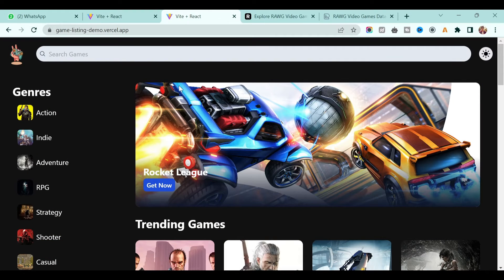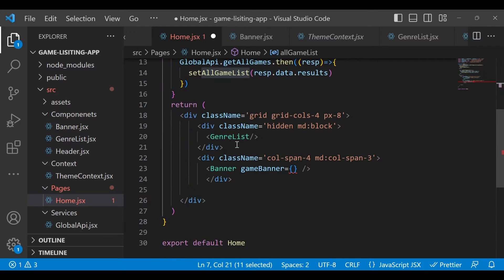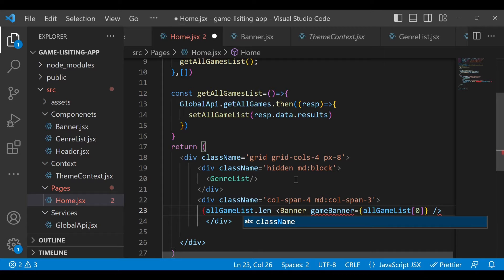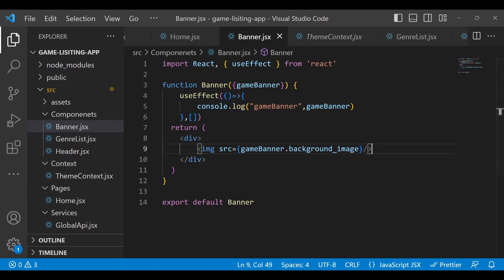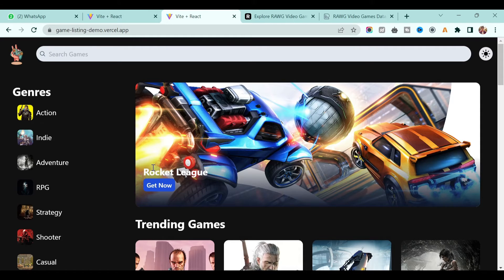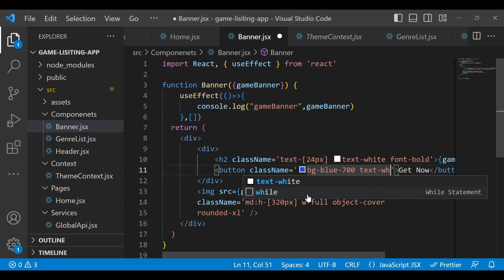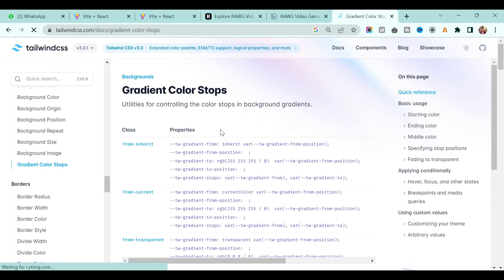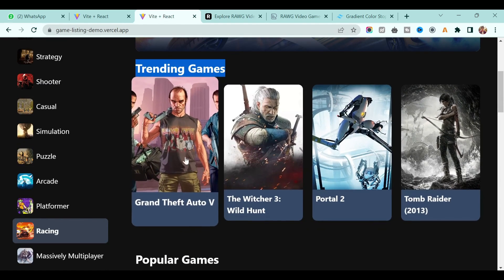#12 Build Game Listing App with React JS, Tailwind CSS, Vite : Display Game Banner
Are you ready to take your game listing app to the next level? In this tutorial, we will show you how to display game banners on your app using React Js, Tailwind CSS, and Vite.

Game banners are an excellent way to showcase your games and attract users to your app. With React Js, you can easily create dynamic components, while Tailwind CSS offers a range of pre-built styles to choose from. And with Vite, you can enjoy fast development and quick feedback.

In this video, we will walk you through how to add game banners to your app using React Js, Tailwind CSS, and Vite. We'll show you how to fetch banner images from an API and display them on the app.

By the end of this tutorial, you will have a game listing app that includes beautiful game banners, making it easy for users to discover new games and explore your app.